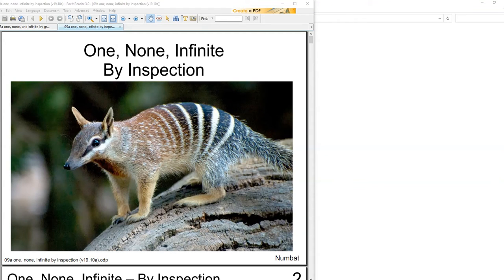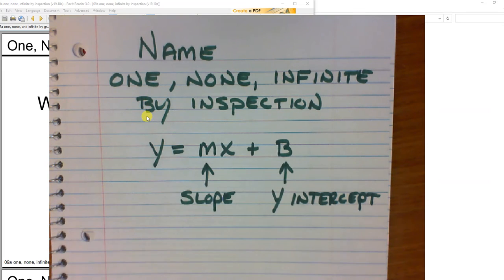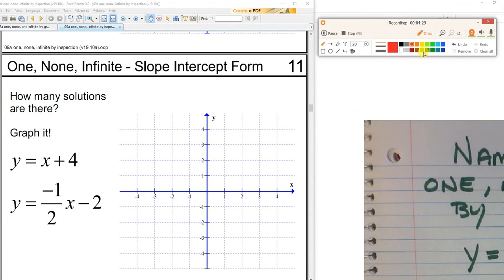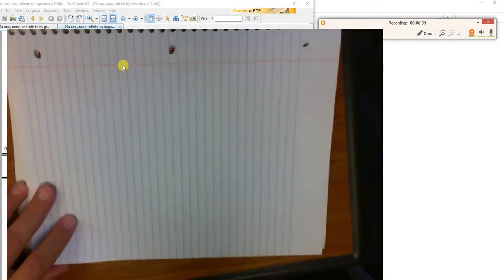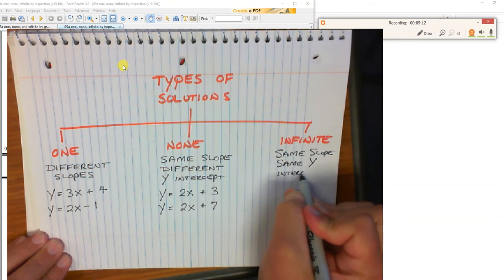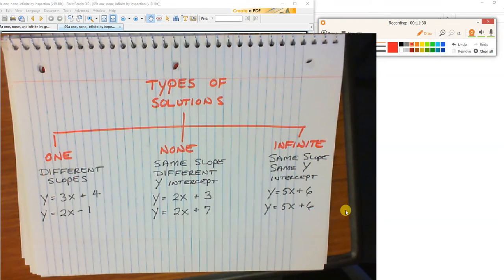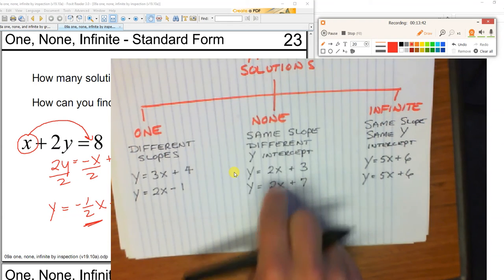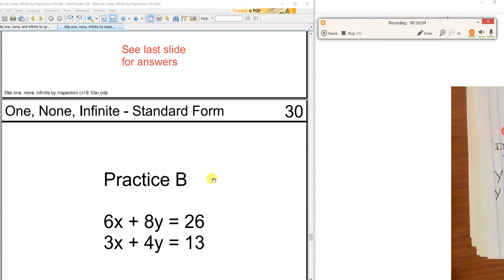NOTES one none infinite by inspection v20 9a